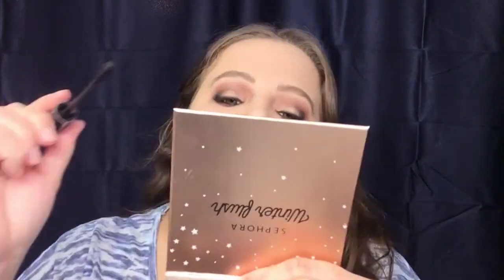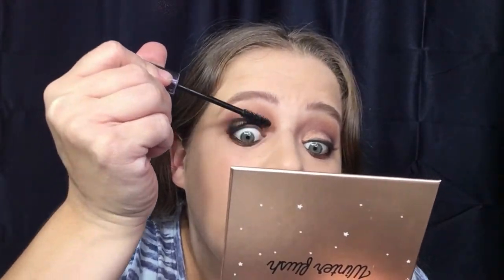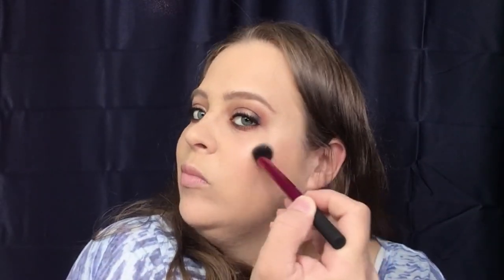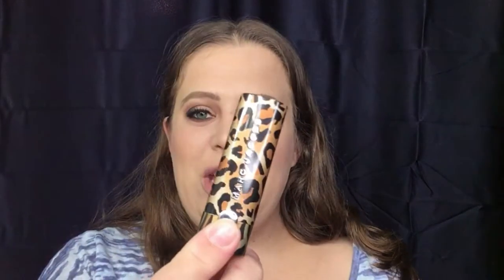Viseart - Golden Hour - Tutorial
I really hope you guys like how this turned out! If you have any video requests please leave them in the comments down below.